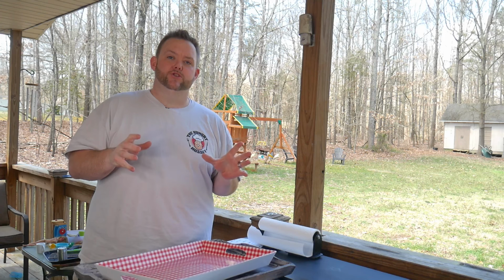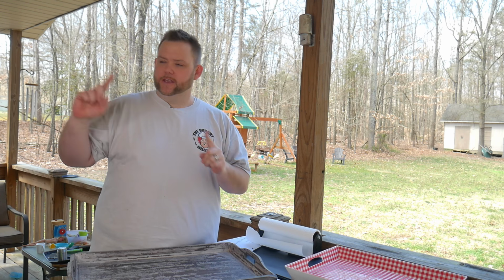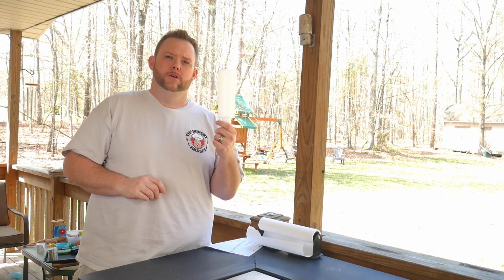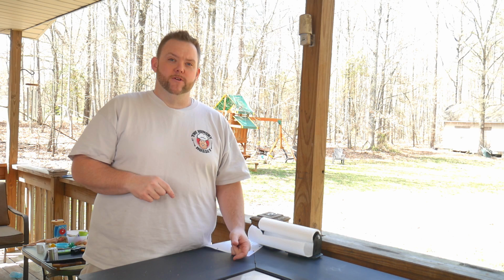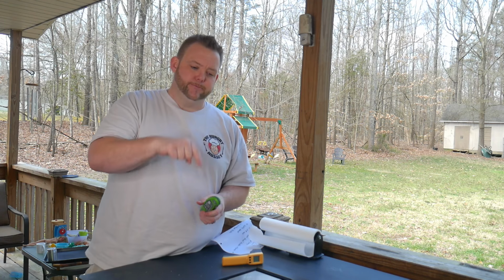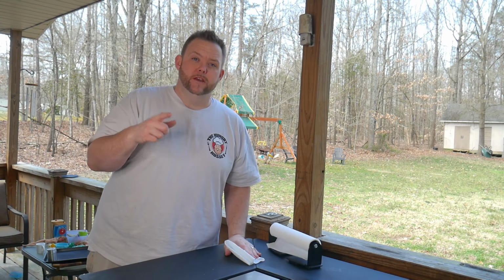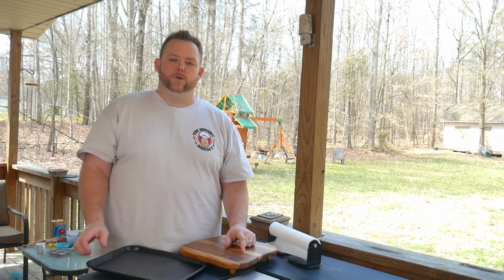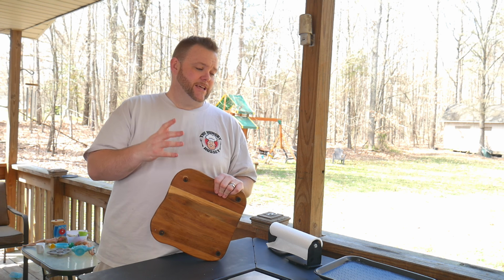5 Tips and Tricks for Better Griddling - Blackstone Griddle Tips and Tricks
There's many questions folks ask from the videos about what is this and what is that and in this video I explain five (actually more) tips and tricks that make things easier while cooking.

Custom made pig tail flippers (My neighbor makes these)